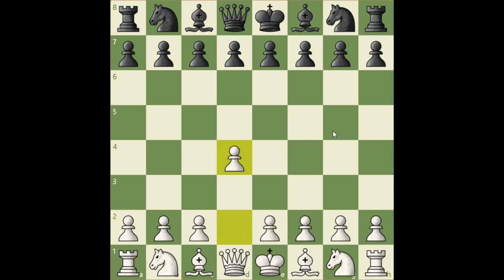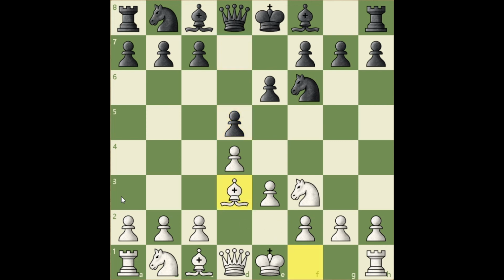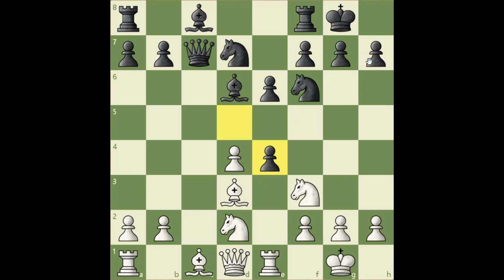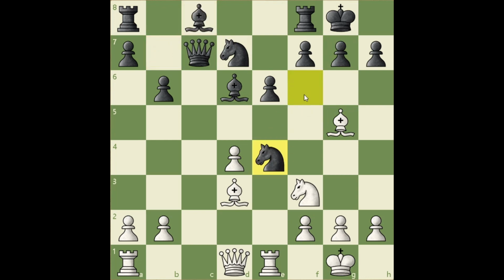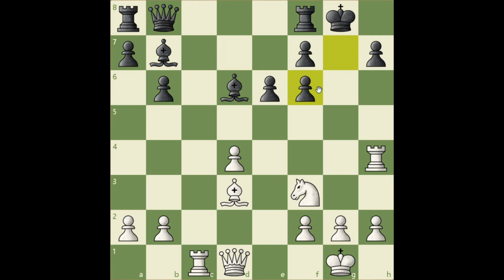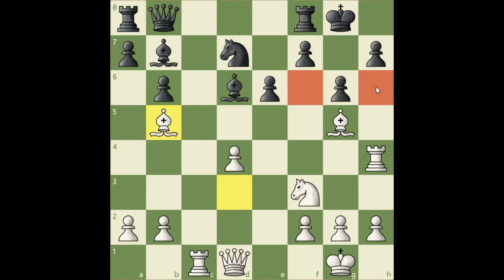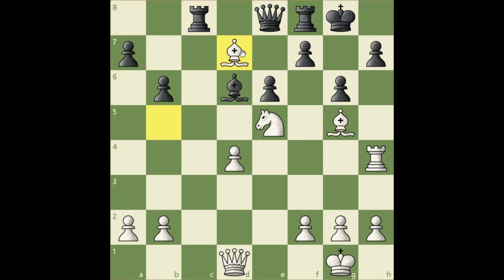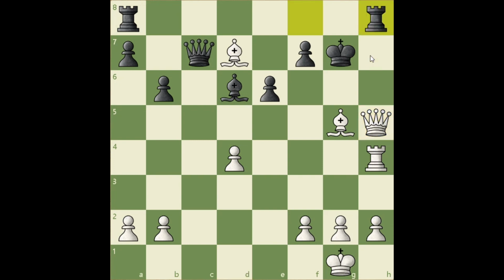Logical Chess - Game 8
In this much loved classic, Irving Chernev explains 33 complete games in detail, telling the reader the reason for every single move. Playing through these games and explanations gives a real insight into the power of the pieces and how to post them most effectively.

- timestamps -

00:00 - opening moves
01:15 - key move
02:19 - use all pieces
02:32 - in-between move
03:38 - nice sacrifice
04:09 - beautiful move
04:56 - outro